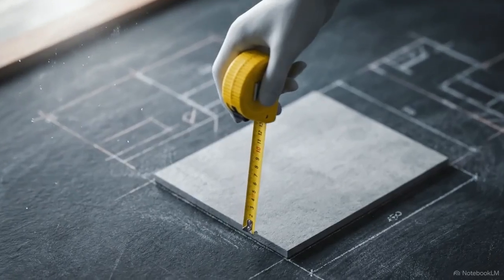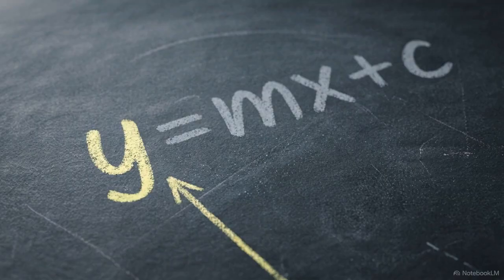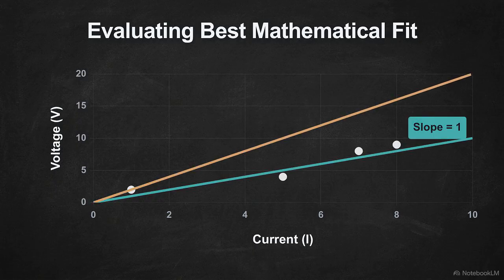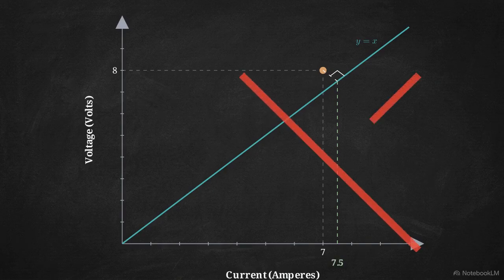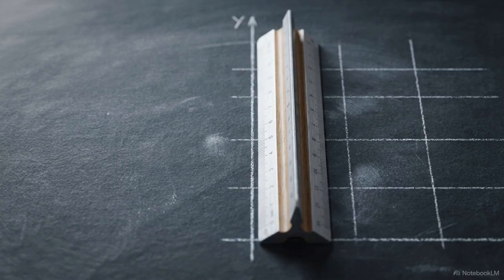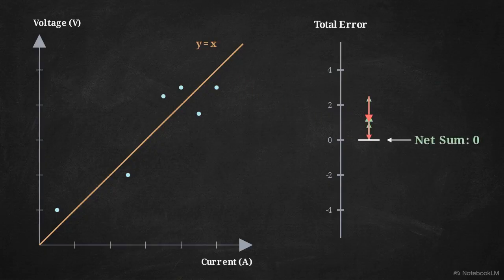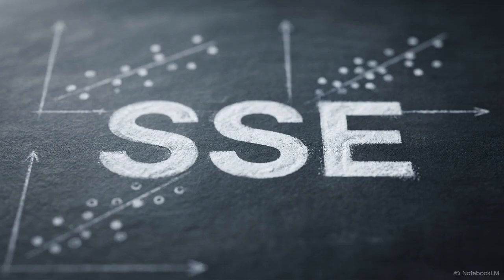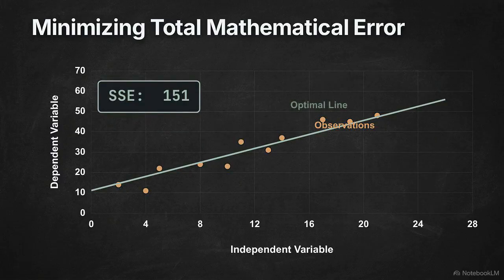The Vertical Logic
How to determine the best-fitting straight line for a collection of data points, using a physics experiment as a practical example. Instead of using traditional perpendicular distance, the lesson introduces a paradigm shift toward measuring vertical distance parallel to the y-axis. This approach is essential in real-world contexts like Ohm's Law, where we need to evaluate the predicted voltage against the observed voltage for a specific current. To identify the most accurate linear model, the source explains the Sum of Squared Errors (SSE), which aggregates the squares of these vertical gaps. By minimizing the SSE, mathematicians can find the specific values for slope and intercept that provide the most reliable fit. Ultimately, the text defines the "best fit" as the line that reduces the total error across all given observations.